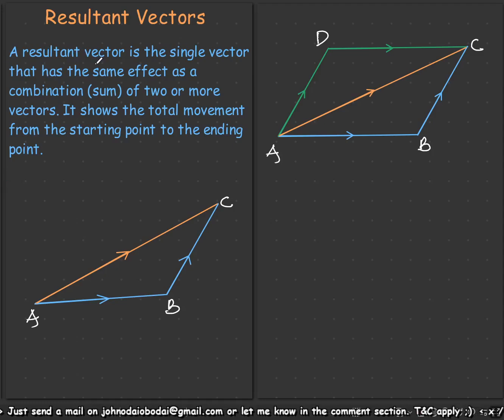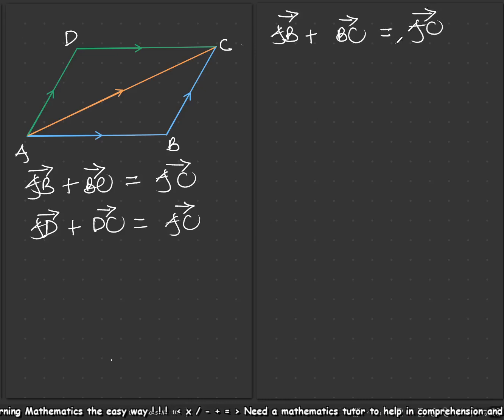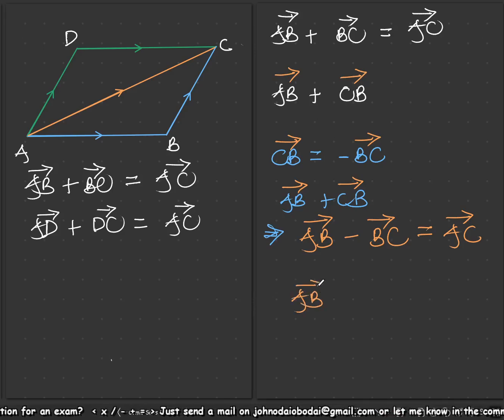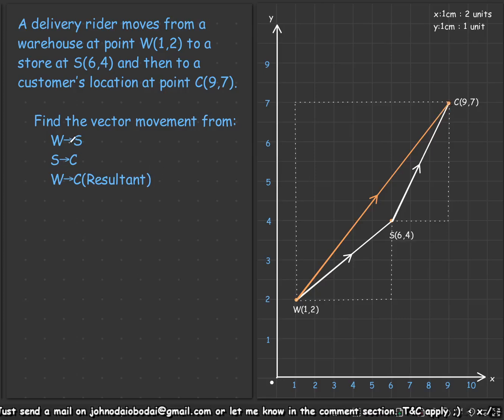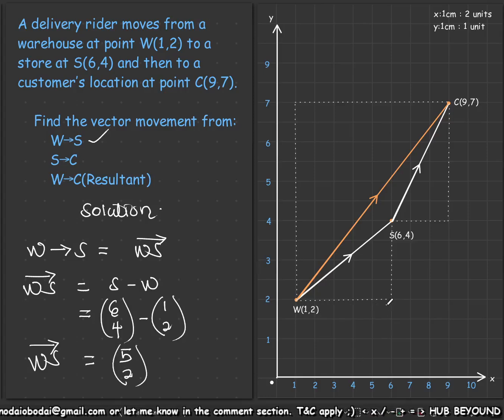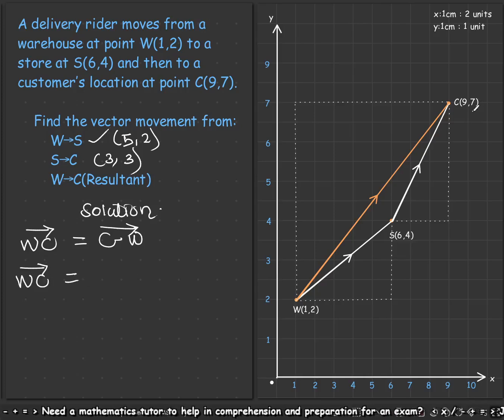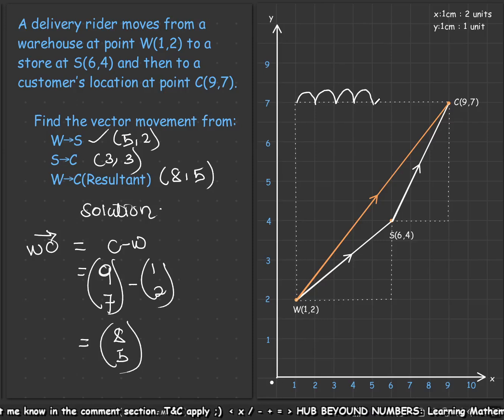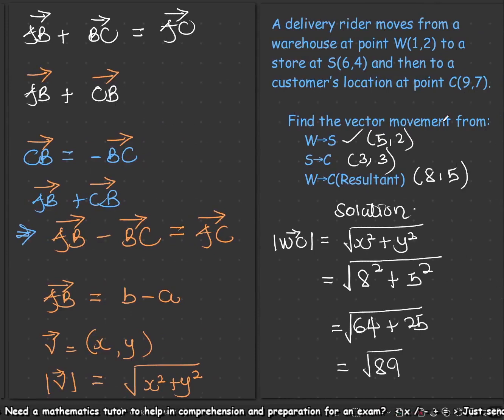Resultant Vectors | Vector Addition with Triangles & Parallelograms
In this video, we dive into the concept of resultant vectors, which is a key idea in JHS math and BECE preparation. You will learn how to combine two or more vectors to find a single vector that has the same effect — using both triangles and parallelograms.